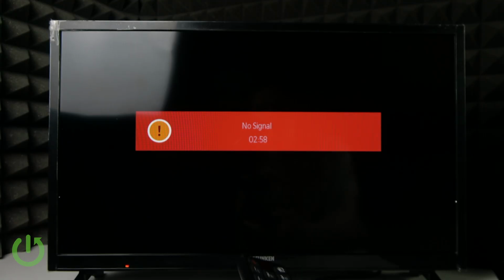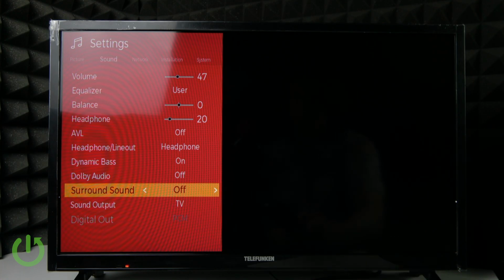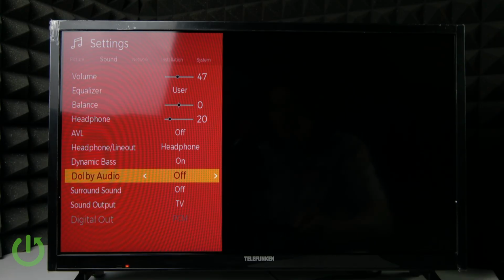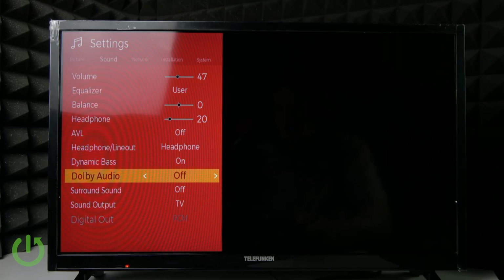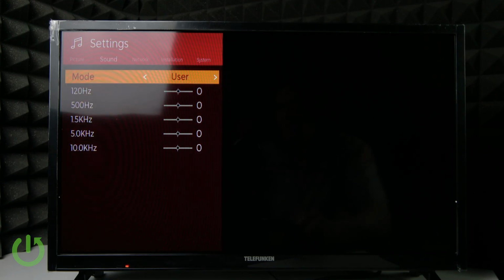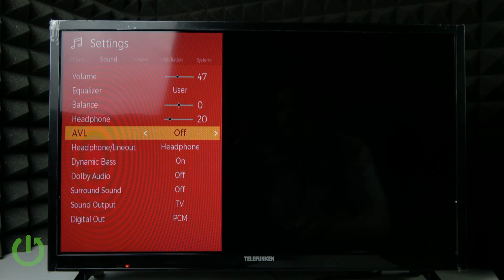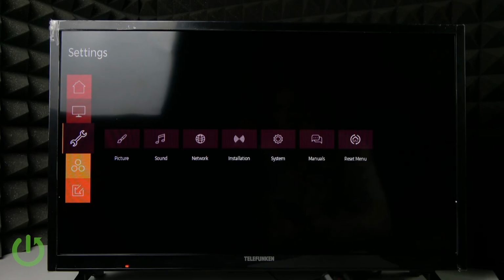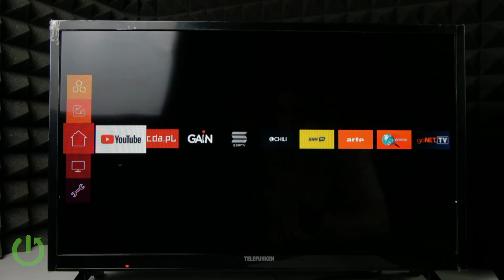TELEFUNKEN TV – How to Fix No Sound (Mute, Output & Reset)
In this video we show simple, step-by-step checks to fix no sound on your TELEFUNKEN TV. You will learn how to check the remote mute button and volume, open Sound settings to confirm the selected sound output, disable Dolby and other sound effects, use the equalizer presets, and perform a cold reset (unplug and replug) to restore audio. These troubleshooting steps work for most TELEFUNKEN TV models and can quickly solve common audio problems without special tools. Follow each step and test the sound after changes to find the cause and get your TV audio working again.

How to fix no sound on TELEFUNKEN TV?
How to change sound output on TELEFUNKEN TV?
How to reset TELEFUNKEN TV to fix audio?

0:00 Intro & check mute/unmute
0:30 Adjust volume & open Sound settings
1:00 Check sound output (set to TV or active output)
1:30 Disable Dolby and sound effects / adjust equalizer
2:00 Test different sources & try cold reset (unplug power)
2:30 Contact TELEFUNKEN support & Outro